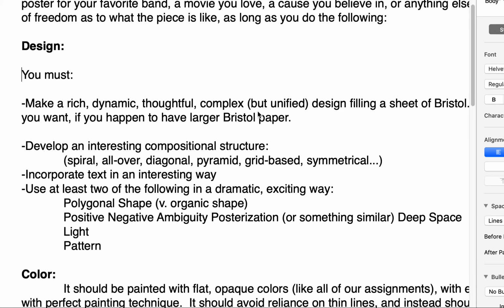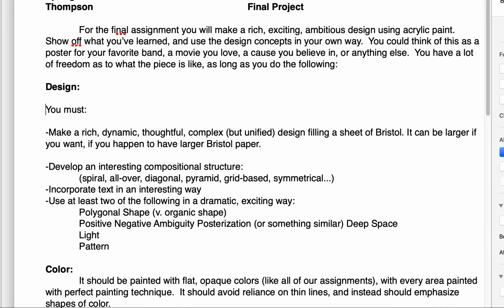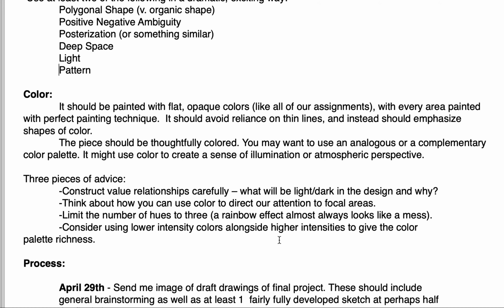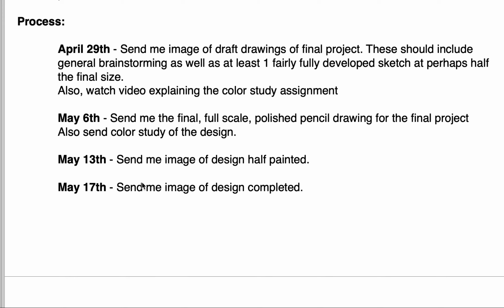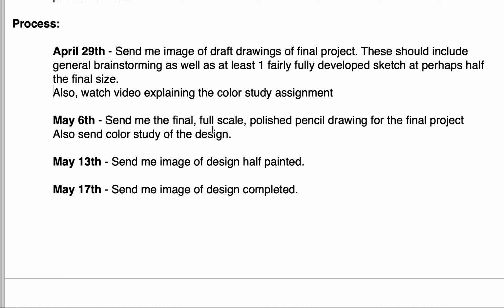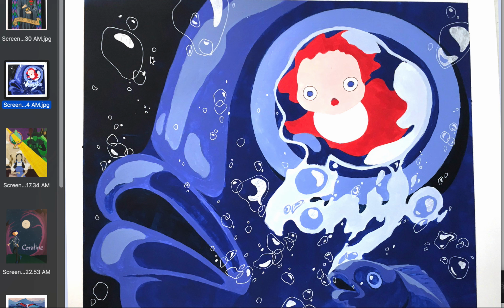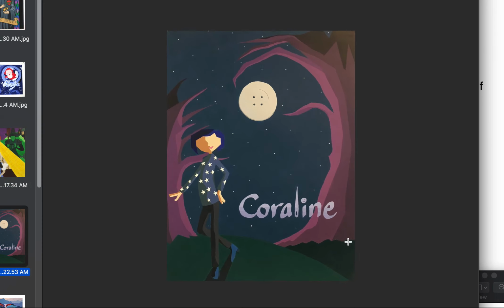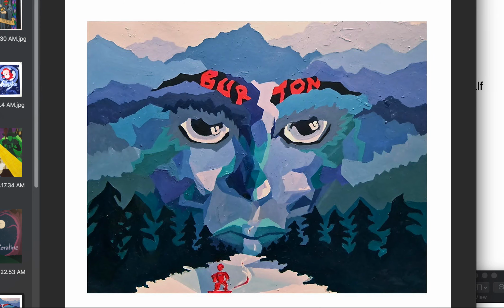Final Project Video 1